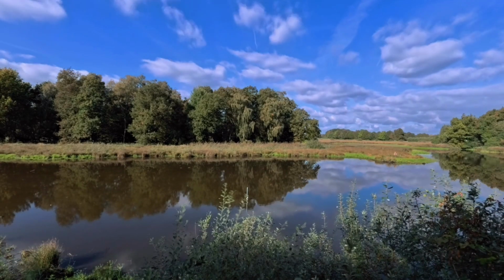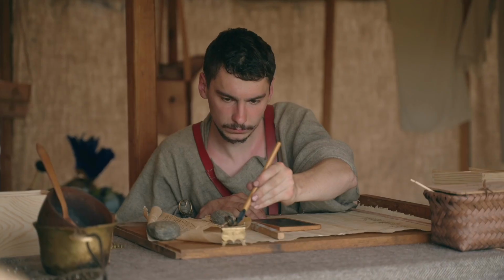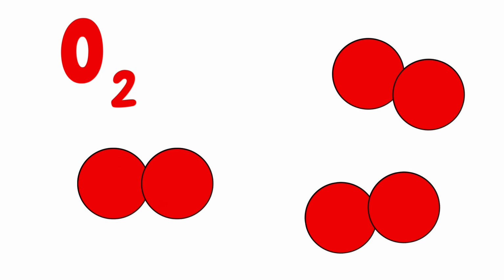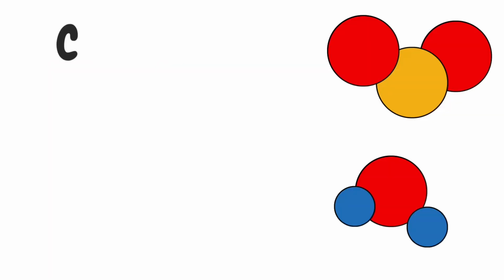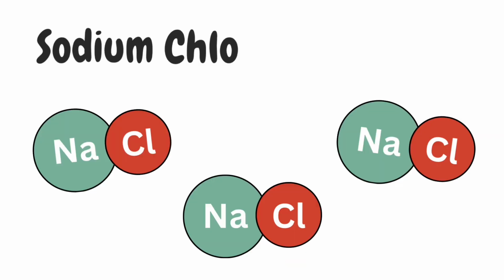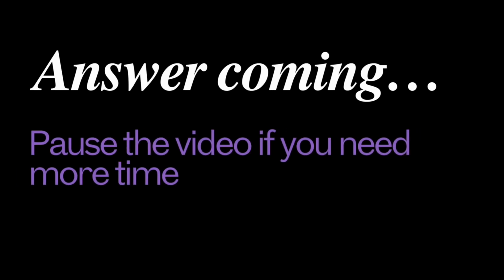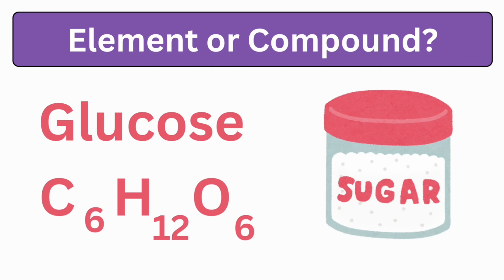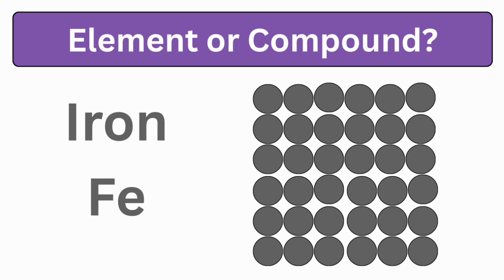Smash Exam Questions! Explain the difference between elements & compounds I GCSE Chemistry Revision!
🔬 Elements and Compounds Explained | Periodic Table Basics & Writing Chemical Formulae

In this video, we explain what elements and compounds are in a clear and simple way, perfect for beginners and students learning chemistry. You’ll discover how elements are pure substances made of one type of atom, and how compounds form when two or more elements chemically bond together.

We also introduce the periodic table, showing how it organizes elements and helps us understand their properties. You’ll learn how to use the periodic table to identify symbols and common elements used in chemistry.

Finally, we demonstrate how to write chemical formulae, explaining subscripts, symbols, and ratios so you can confidently write formulas like H₂O, CO₂, and NaCl.

📘 This video covers:
 • What are elements?
 • What are compounds?
 • Introduction to the periodic table
 • Element symbols
 • How to write chemical formulae
 • Basic chemistry concepts for students

🎓 Ideal for:
 • Middle school and high school chemistry
 • GCSE / IGCSE science
 • Introductory chemistry lessons
 • Home learning and revision

Time Stamps
0:00 Introduction
0:14 What are Elements?
0:48 The Periodic Table
1:55 Formulae of elements
3:00 What are Compounds?
3:18 Understand formulae
4:22 Test yourself